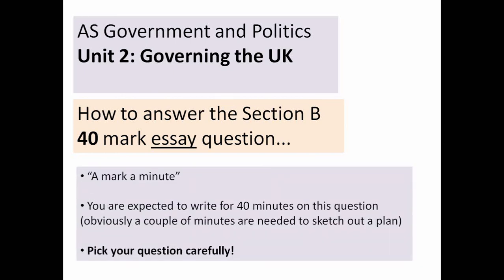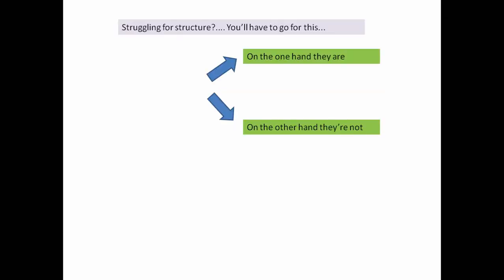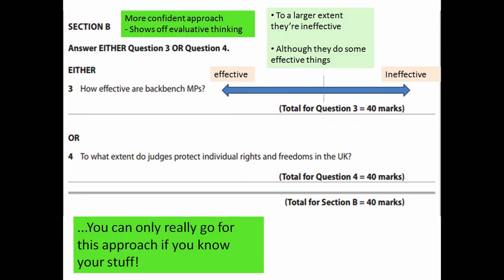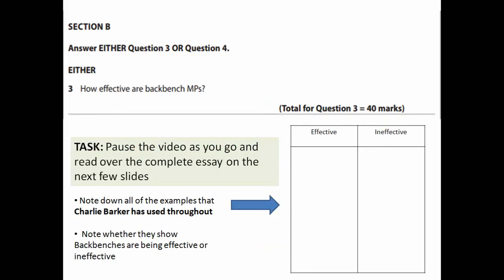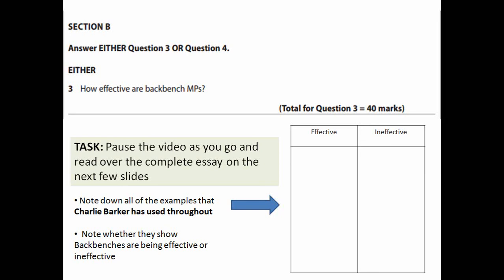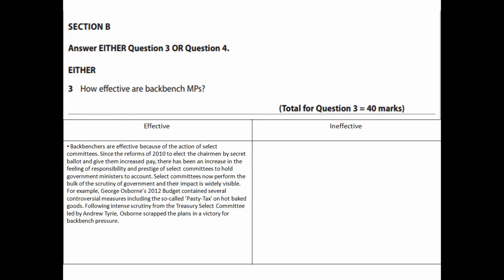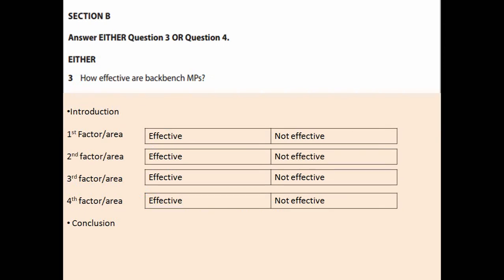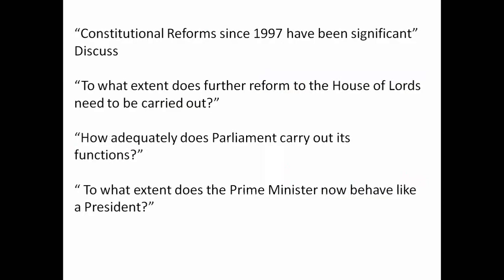AS Government and Politics 40 marker